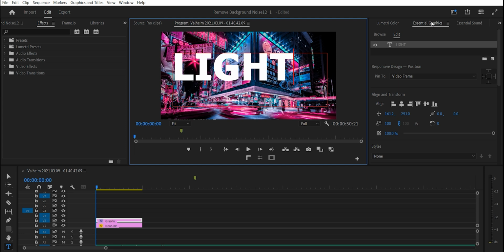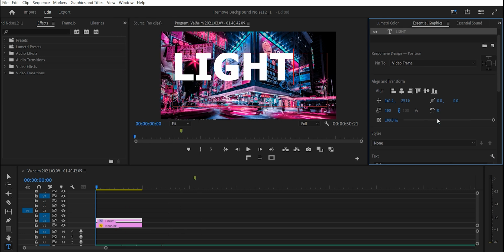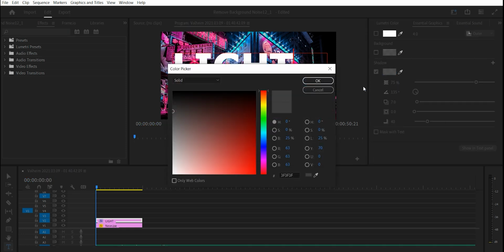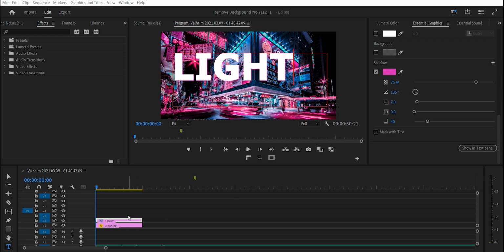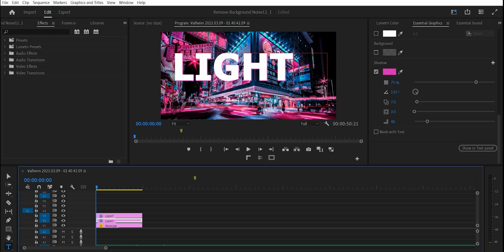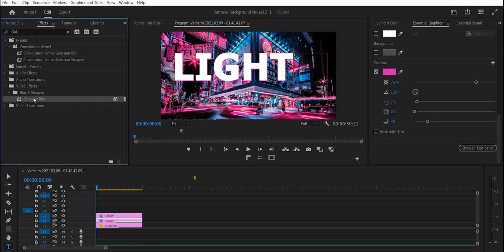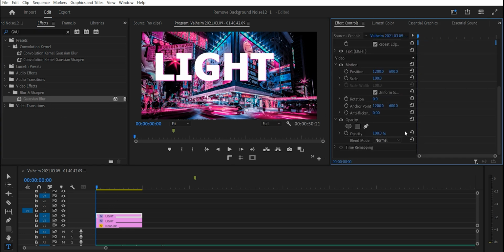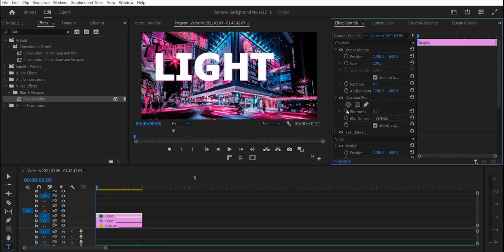How To Make An Animated Light Text Effect In Premiere Pro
Want to make your text pop with a shiny, animated light effect? In this tutorial, I’ll show you how to create an eye-catching animated light text effect in Premiere Pro. Whether you're working on an intro, title sequence, or any project that needs some sparkle, this technique will help you add a glowing, dynamic feel to your text.

✅ What you’ll learn in this tutorial:

How to create glowing text using light effects in Premiere Pro

Step-by-step guide to adding an animated light shine to your text

Using keyframes to animate light movement and intensity

How to combine layer styles and effects for a professional look

Quick tips for making your text more vibrant and engaging

By the end of this video, you’ll be able to make your text shine with a powerful light effect that will captivate your audience and elevate your video projects!

Looking to Make an Animated Light Text Effect in Premiere Pro? We’ve got you covered with this step-by-step guide that will help you create stunning, glowing text animations to make your videos pop. Whether you’re working on a title, a logo, or any other text-based animation, How to Make an Animated Light Text Effect in Premiere Pro is easier than you think.

In this tutorial, you’ll learn exactly How to in Premiere Pro Make an Animated Light Text Effect with just a few simple steps. From creating the text to applying the right effects for that glowing light look, you’ll be amazed at how quickly you can transform your text into an attention-grabbing animation.

Want to know How to Animated Light Text Effect Make in Premiere Pro? We’ll walk you through adding light sources, adjusting blending modes, and creating smooth animations that bring your text to life. With this effect, your text will shine like never before!

If you’re asking How to Make Effect Animated Light Text in Premiere Pro, this tutorial is all you need to start crafting professional-looking, dynamic titles with a light animation. You’ll be able to elevate your projects with a brilliant glowing text effect that grabs attention.

Ready to get started? Make an Animated Light Text Effect How to in Premiere Pro with our easy-to-follow guide and create eye-catching text for your next video project!